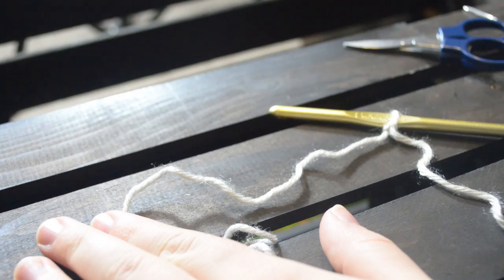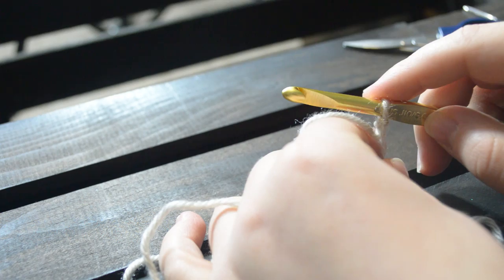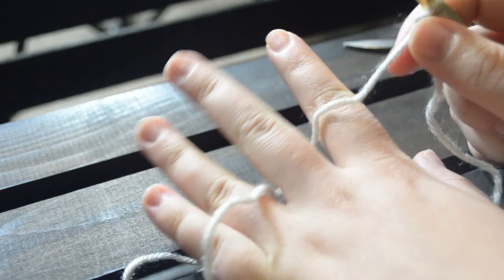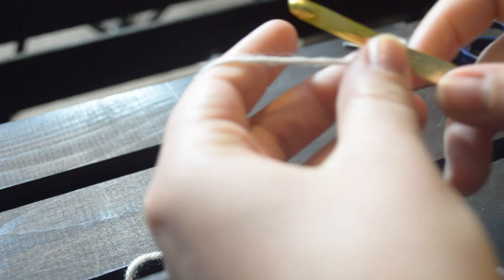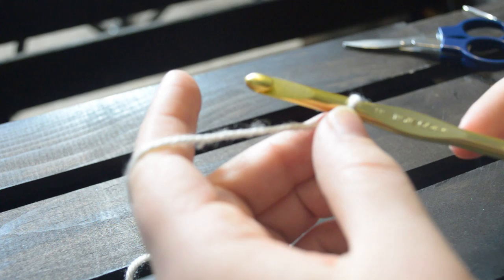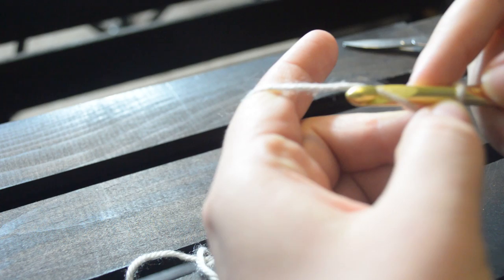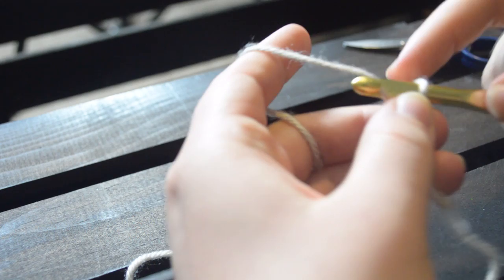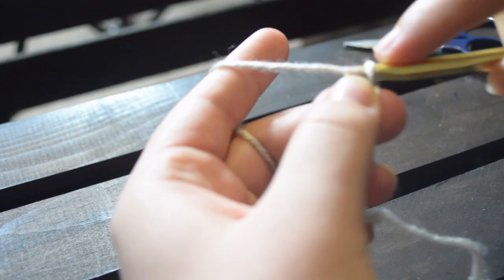How To Crochet - 2. Yarn Tension and Hook Positioning